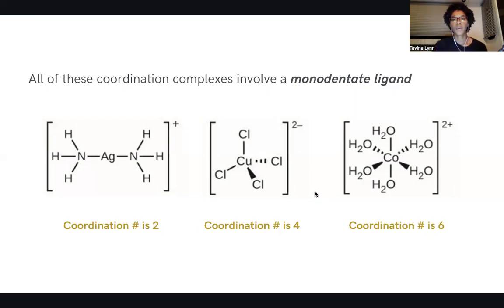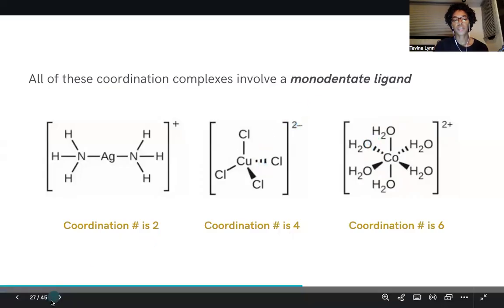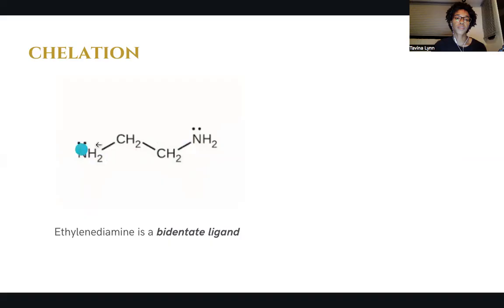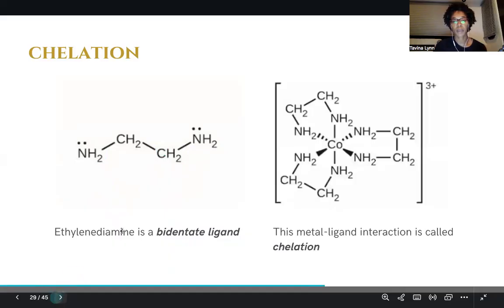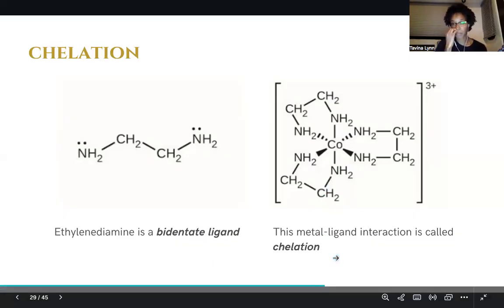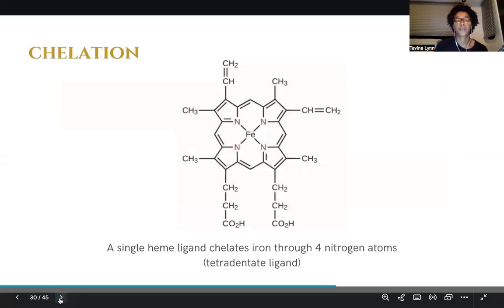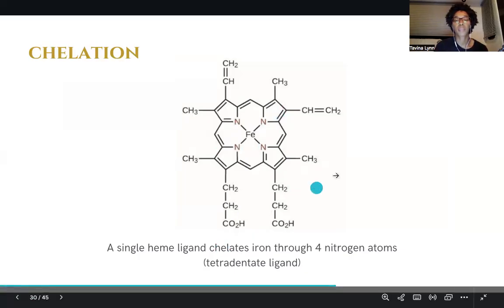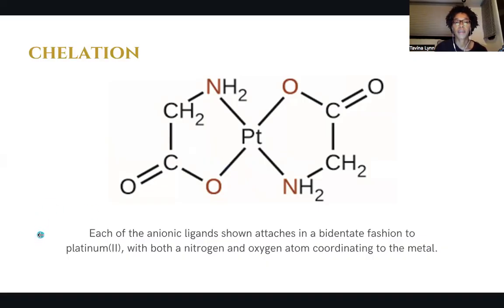Coordination Chemistry Part 3 - Chelation